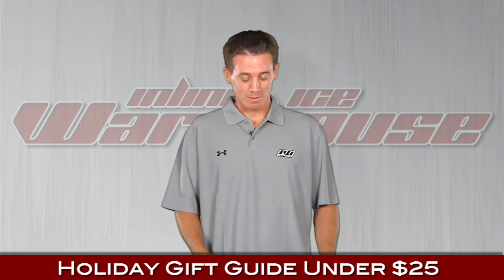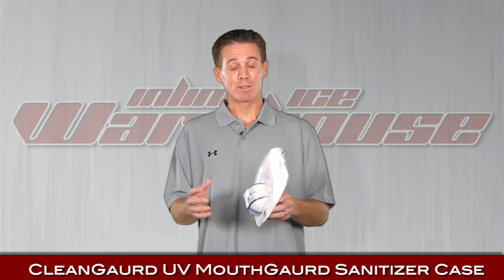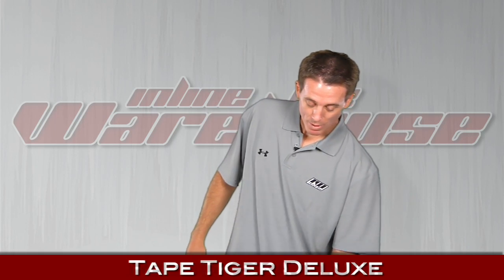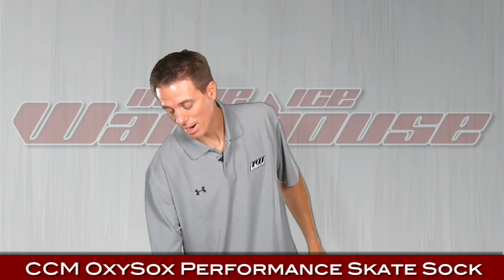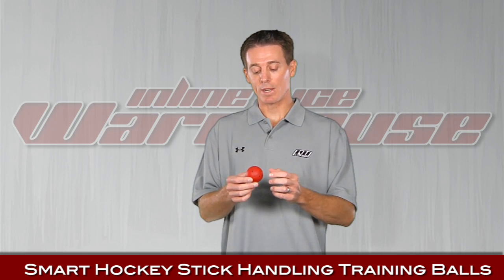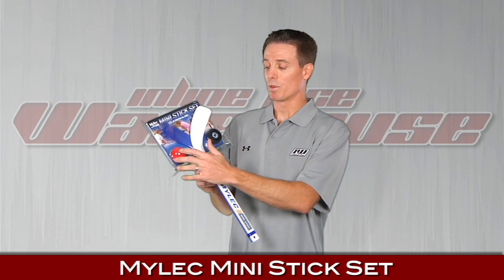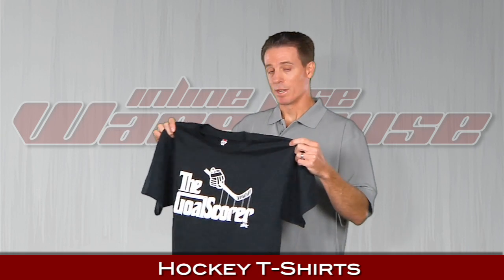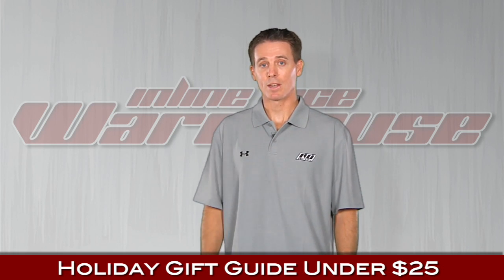IW Holiday 2009 Gift Guide $25 & under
Looking for that perfect gift for the hockey player on your list?  Inlinewarehouse.com and icewarehouse.com have the lowest prices on all your hockey needs.